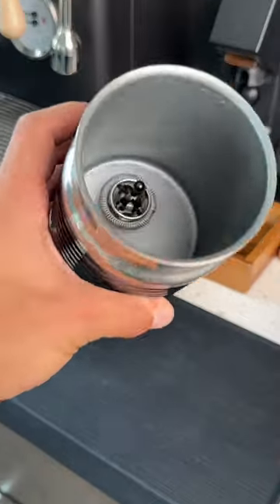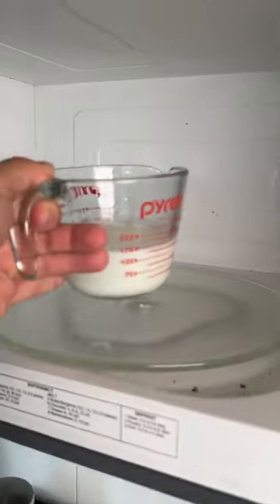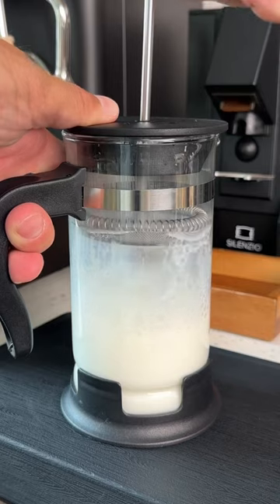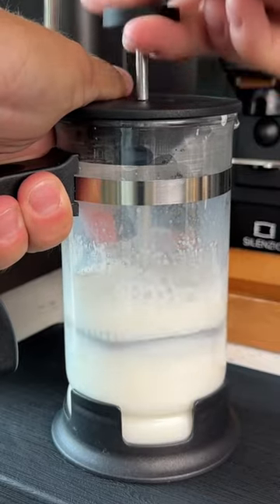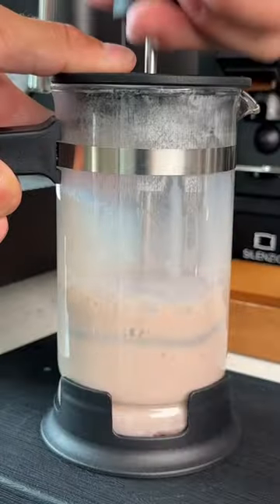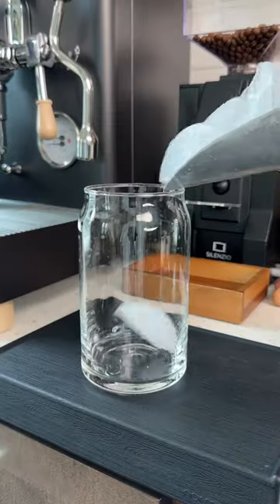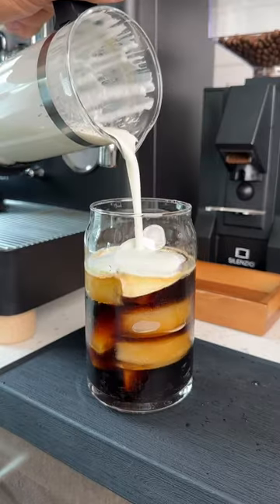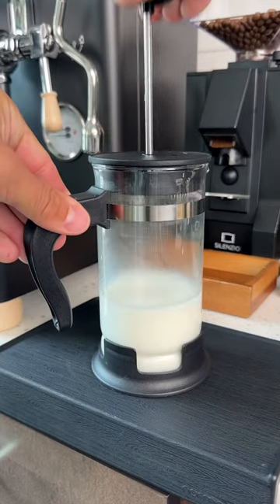The French press hack